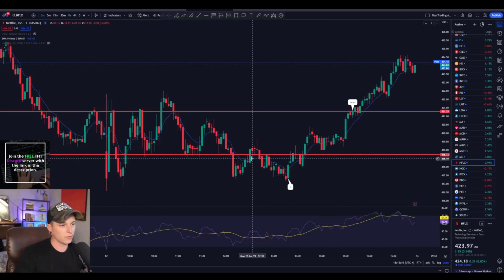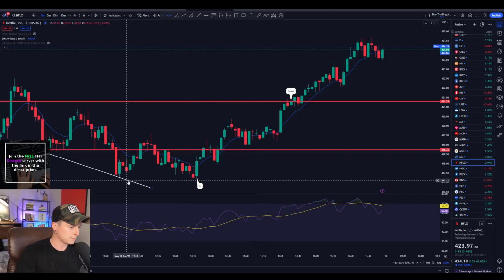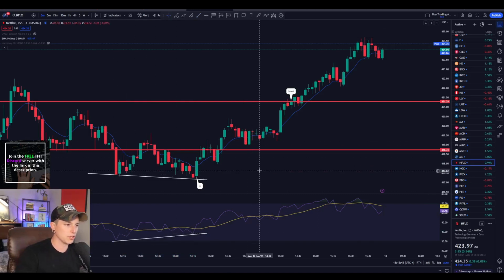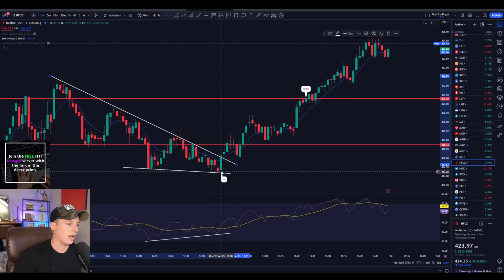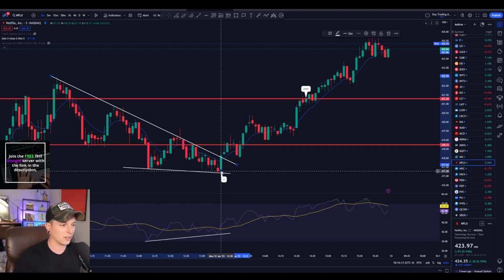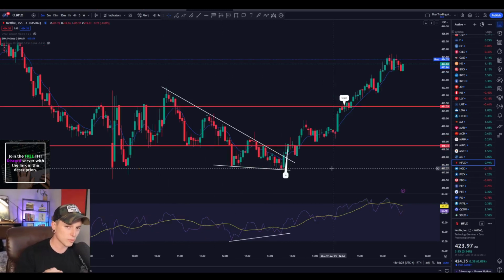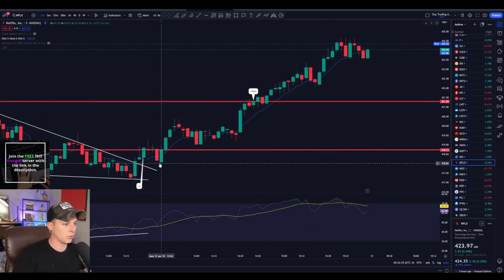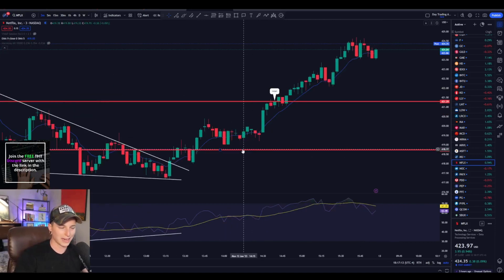Learn to spot this!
✅ Access to all off of our bots, Peter's trades, unusual flow and more for FREE your first month!

55+ Hours of courses and lectures